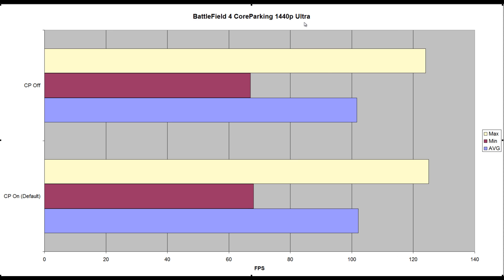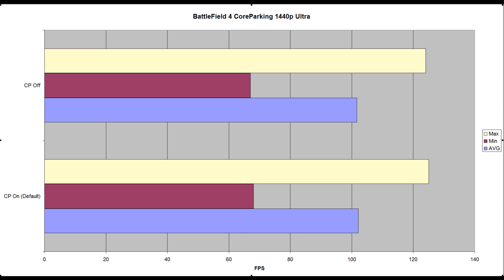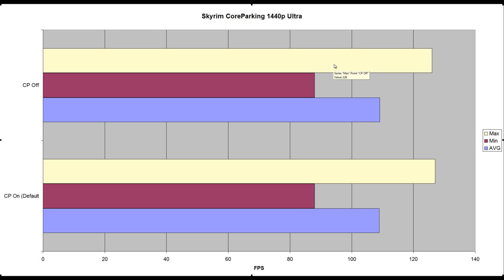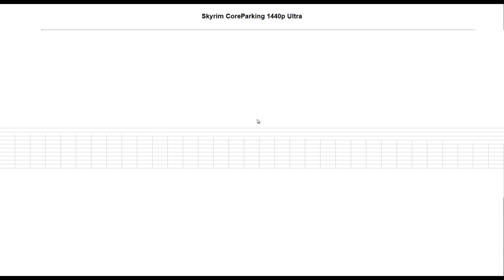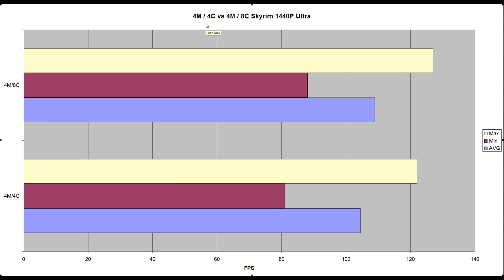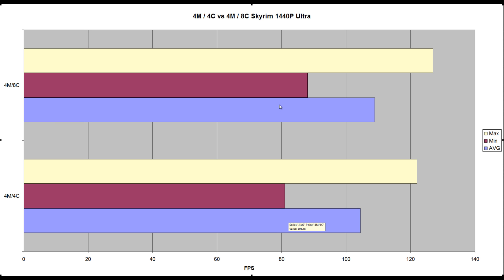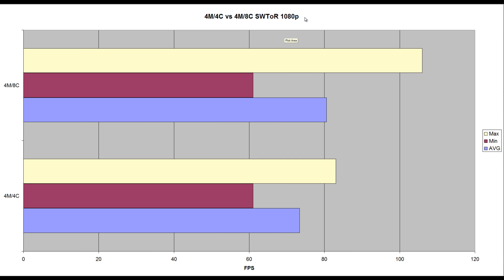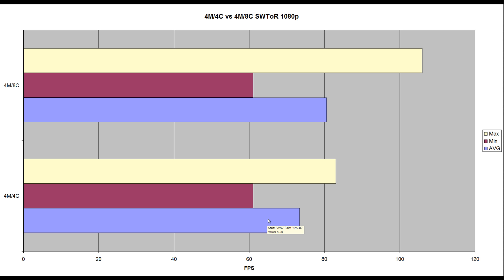AMD FX-8320/8350 CoreParking On Vs Off / 4M / 4Cores Disabled vs 4M / 8C Default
Welcome back to Tech YES City and the benchmarks continue, however this time I am just getting my staples set up on the AMD before it delves deep into the dredges of the Red Vs Blue Arena.

I am here today to answer the question of "does core parking make a difference on AMD CPUs?" and also "does disabling 4 cores with 4 modules / 4 cores vs 4 modules / 8 cores make a difference?"

This time I test Core parking on the 8 Core AMD and it does not make a difference, also I tested 4 cores disabled and that was only detrimental to performance.

So if someone tells you core parking makes a difference, just tell them its BS and placebo.